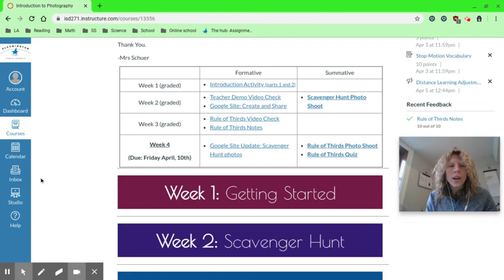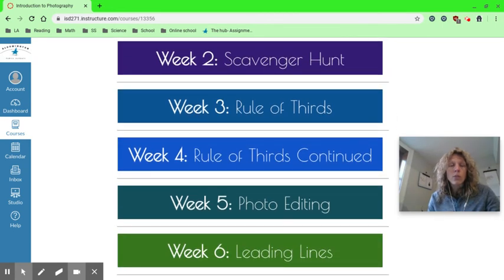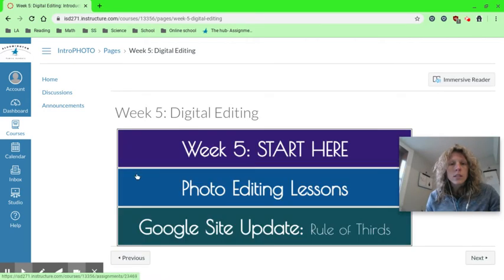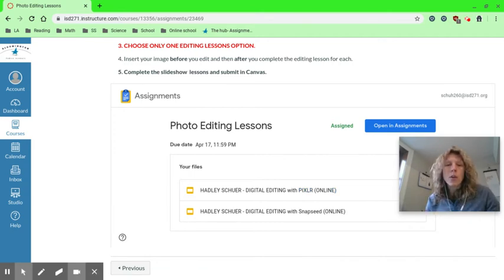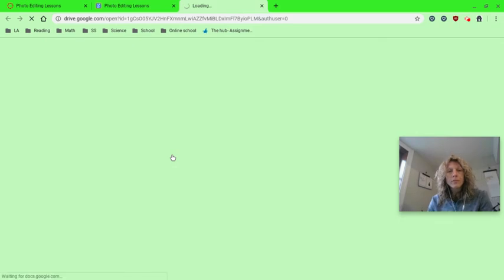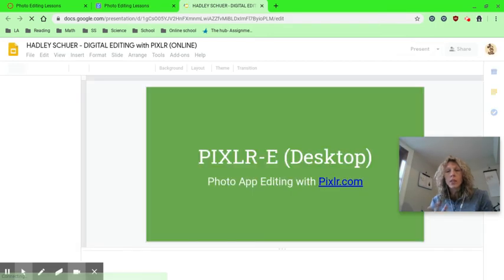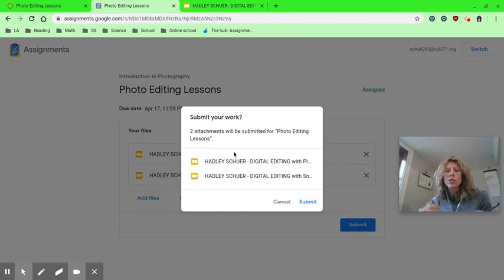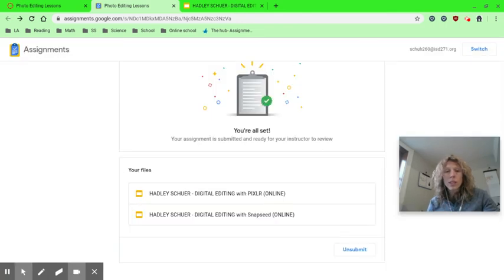Google Assignment within Canvas